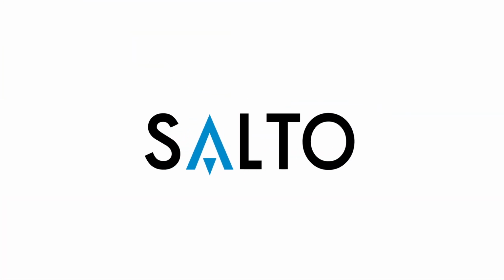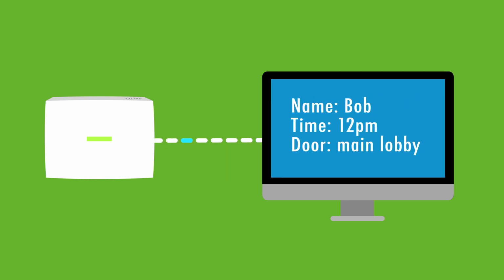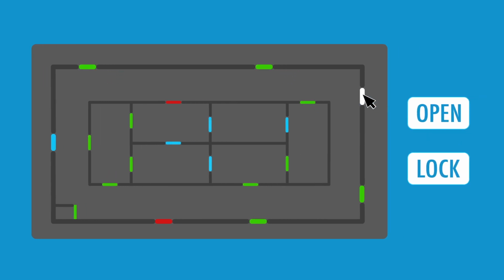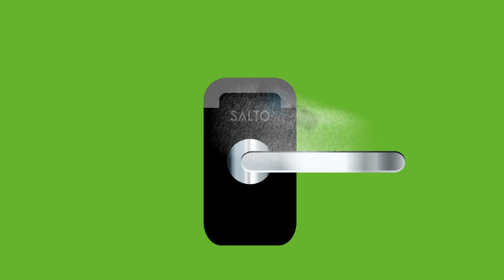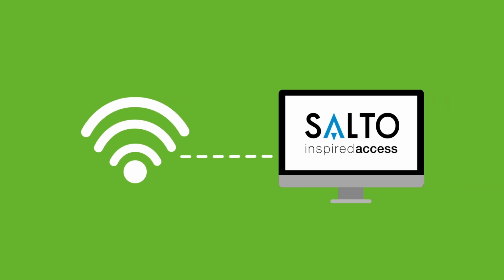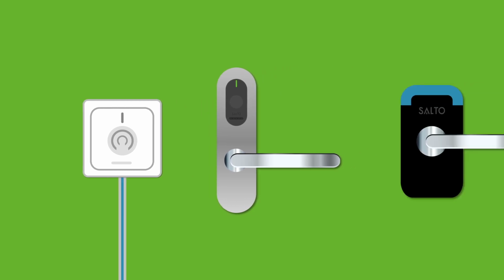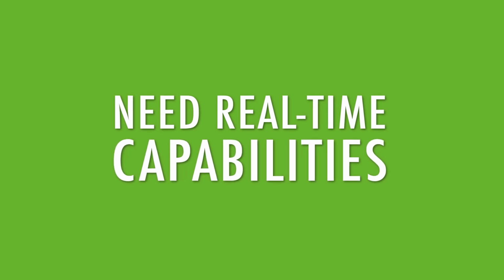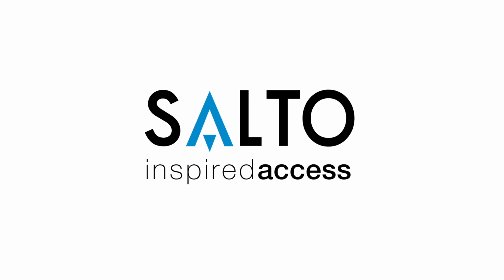SALTO wireless real-time access control system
SALTO Wireless has been developed to meet the highest demands related to security and ease. This access control system is networked through radio frequency and especially designed for doors where real-time control is required. SALTO Wireless can be installed as an independent system or can complement SALTO Virtual Network (SVN) in areas of a building where real-time control is required.

SALTO Wireless connects battery-powered electronic escutcheons and cylinders by means of radio transceivers with gateways which are connected by TCP/IP to the central management computer.

SALTO Wireless is configured, controlled and managed in real-time with just the click of a mouse. Changing or deleting access rights, downloading audit trail information from the escutcheons and cylinders, collecting the battery status and much more is done in real-time in a very efficient way. Even if the radio link is interrupted or breaks down, the system will continue to work, as the virtual network of the battery-operated escutcheons and cylinders remains operative through SALTO SVN.
About SALTO Systems:

We're driven by innovation. Guided by our insights into customer needs, we deliver industry-leading, next-generation electronic locking solutions without wires and without mechanical keys. Since 2001, SALTO has been redefining the access control world by continually being first to anticipate market needs in a rapidly evolving marketplace. We set new standards in security, manageability and scalability.

SALTO's pioneering SVN platform provides stand-alone networked locking solutions. With its online and real-time technology, our market-leading XS4 platform enhances the usability of every building environment by securing virtually every door and enabling the monitoring and control of every user. SALTO hardware and software can be networked without wires to provide real-time intelligence and instant control, whilst enabling integration with existing systems to improve manageability and enhance end-user experience.

Having revolutionized access control around the world in sectors where security is critical -- from airports and healthcare to government education and hotels -- we continue to deliver the most advanced and flexible electronic locking solutions in the market